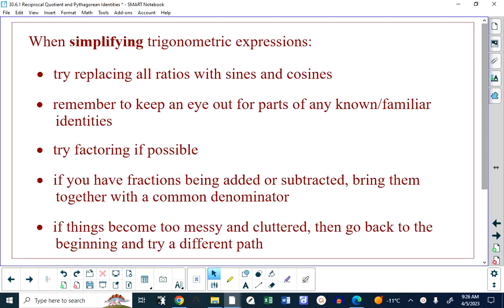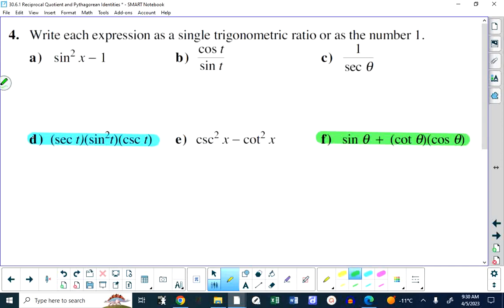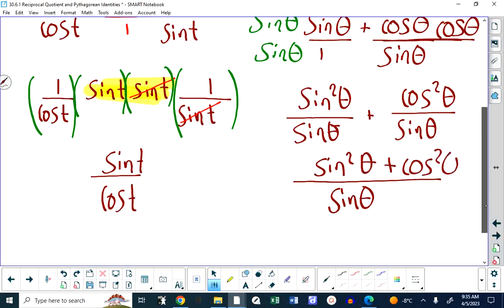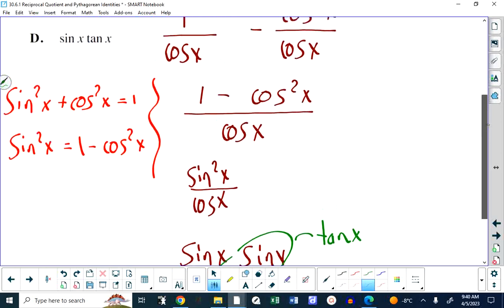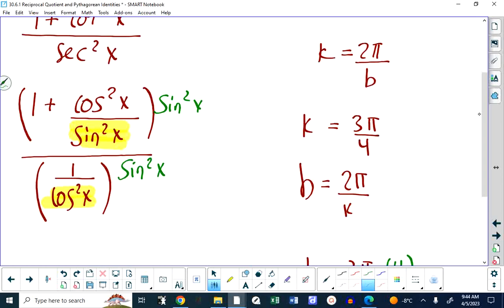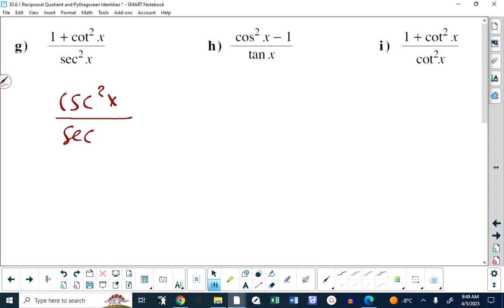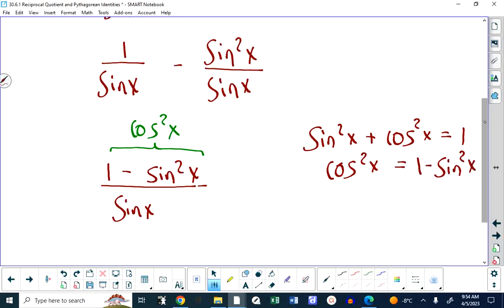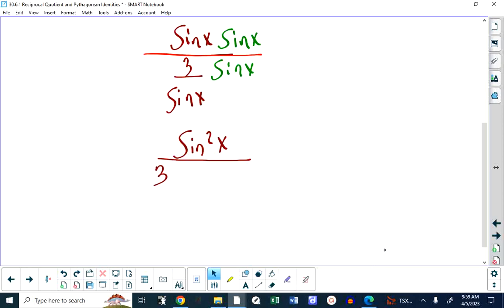Math 30.6.1 Working with Trigonometric Identities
Here is a recording of the first half of our class from this morning. During this time I went over any questions the class had from yesterday's assigned practice. For the remainder of the class, students got more practice by working on the supplemental problems on pp23-25 of the unit handout.